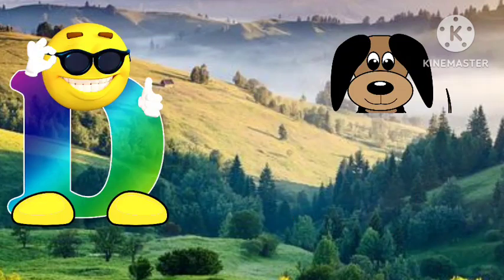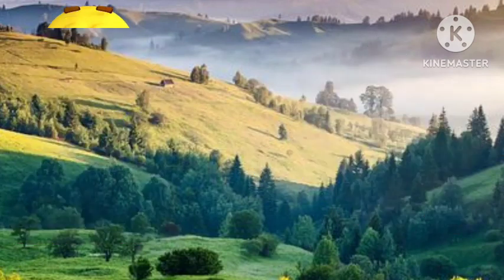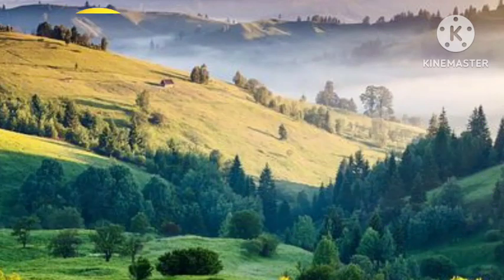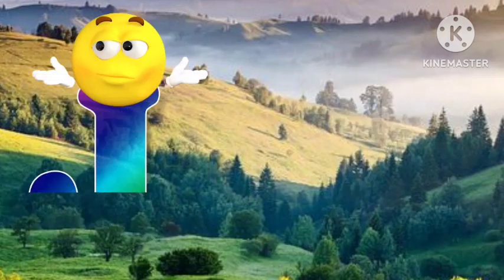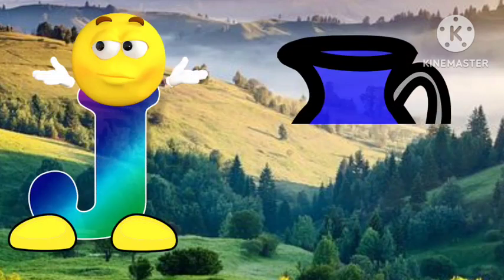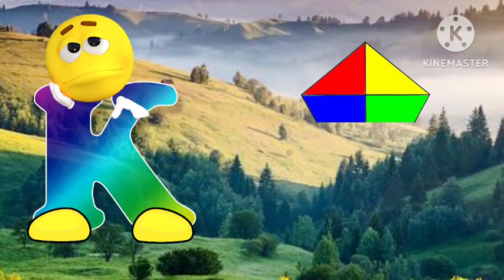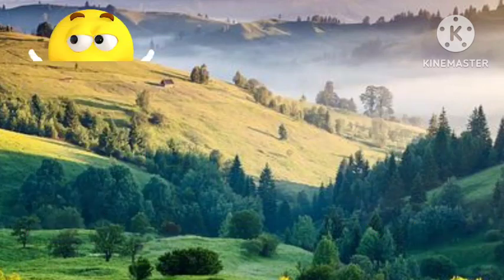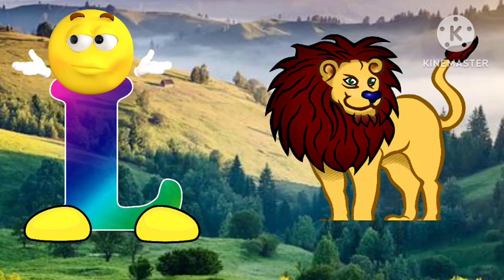a for apple,abc phonics song, abcd geet, अ से अनार, के से कबूतर , हिंदी वर्णमाला, abc cartoon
Phonics Song | A for Apple | New ABC Song | Phonics Sound of Alphabet A To Z | Abc Phonics @manstudy
1 से 100 तक गिनती सीखें अंग्रेजी में |Learn Counting in English | one to hundred spelling in English
abcd, abcde, a for apple b for ball c for cat, alphabet, phonics song, अ से अनार, English vernmala @
अ से अनार | a for apple | abcd | Phonics song | a for apple b for ball c for cat | abcdefg Song
Phonics song with Two Words - A For Apple -ABC Alphabet Song with Sound for Children @manstudy2512
abcd,abcde,a for apple b for ball C for cat, alphabet, phonics song, ginti, English vernmala,@man
Alphabet | Man Study Class| abcd |a for apple b for ball | phonics song | nursery rhymes| abcd song |

Your query 👇👇
1. abc
2. abcd
3. ABCDE
4. a for apple
5. a for apple b for ball
6. a for apple b for ball c for cat
7. a for apple b for ball c for cat d for dog
8. a for aroplane
9. a for aroplane b for banana
10. a for aroplane b for banana c for cat
11. a for apple
12. abcdefg
13. English alphabet
14. abcd cartoon
15. a for aroplane b for boy
16. alphabet song
17. a for aroplane a for ant
18. nursery rhymes
19. a for apple song
20.  abc songs for children
21. abcd rhymes
22. a for apple b for ball c for cat d for dog
23. abcd alphabet
24. k se kabutar Kha se khargosh
25. a for apple b for badka apple
26. a se anar aa se aam
27. a for apple b for ball
28.  abcd
29. a for apple wala
30. a b c d e f g
31. abcd vernamala
32. a se anar in hindi
33. k se kabutar
34. Alphabet song for children
35. abc alphabet song
36. abcd vernamala
37. english vernamala
38. english alphabet
39. A for apple
40. kids alphabet
41. alphabet for kids
42. abc song
43. a for apple b for ball c for
44. alphabet song
45. apple apple
46. abcd abcd
47. A for apple wala video
48. A for apple video cartoon
49. A for apple b for ball c for cat d for dog
50. A for Apple
51. ABCD
52. A for apple b for ball c for cat
53. A se anar a se aam
54. K se kabutar kh se khargosh
55. A for apple b for
56. Vernmala
57. Man Study Class
58. a for apple b for ball c for cat
59.
60.
61.
62.
63.
64.
65.
66. a b c d
67. abcd song
68. abcd cartoon
69. cartoon
70. abc song
71. Apple
72. abcd wala cartoon
73. abcd abcd abcd abcd
74. b for ball
75. abcd video
76. alphabet
77. abcd a for apple
78. abc cartoon
79. a for apple wala
80. ice cream
81. a b c d song
82. bacchon ki abcd
83. abc abc
84. abcd ka video
85. abcd ka new video
86. abcd today video
87. abcd 2023
88. a for Apple new video 2023
89. a for apple b for ball today video
90.
91.
92.
93. most popular video abcd
94. a for apple important video
95.  today abcd
96. man study class ka video
97.  abcd man study class
98. bacchon ka abcd video
99. a for aroplane b for banana video
100. a for apple b for ball c for cat d for dog e for elephant
colour name
kids abcd video
kids rhythm
o n e one spelling
abc songs
phonics man